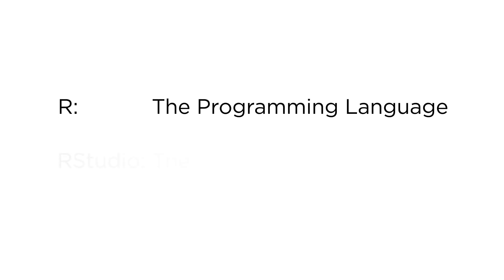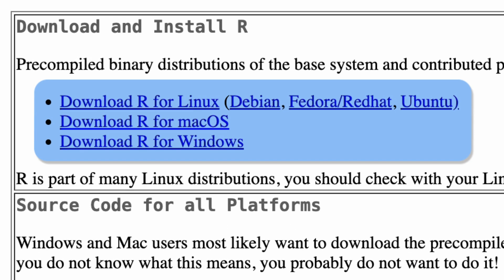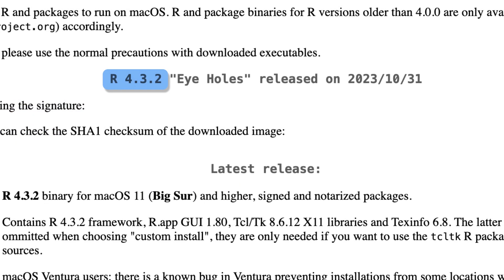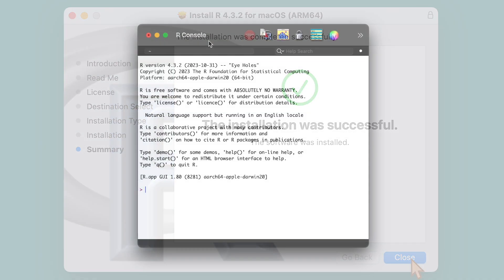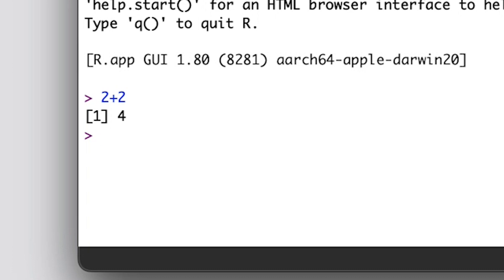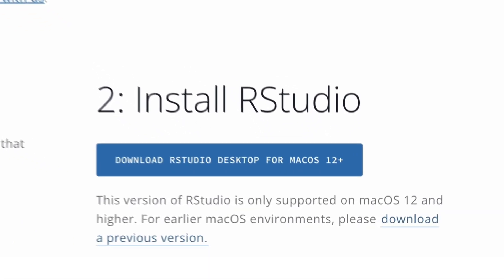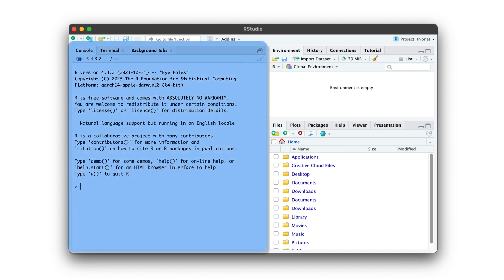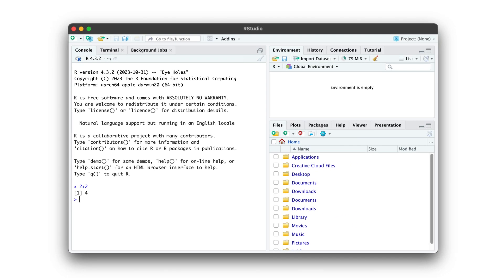Installing R and RStudio (2024)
by Kristen Sosulski (2024)